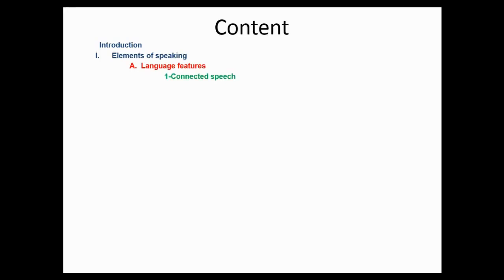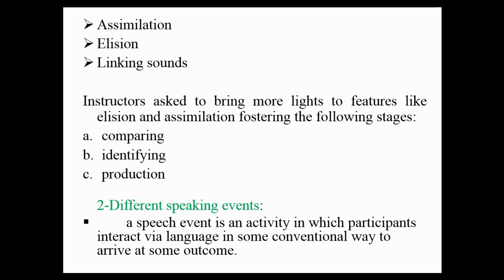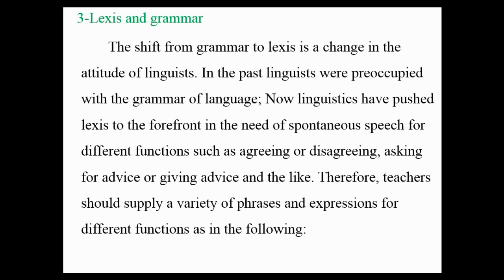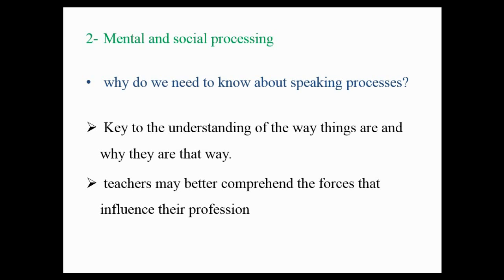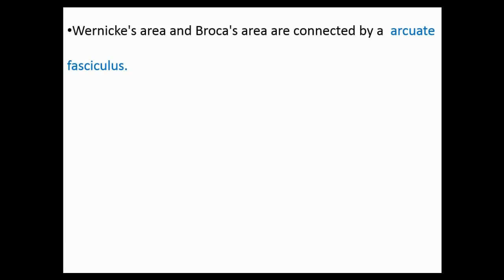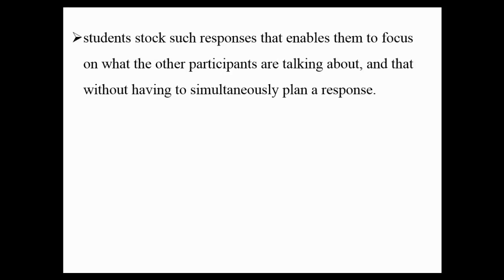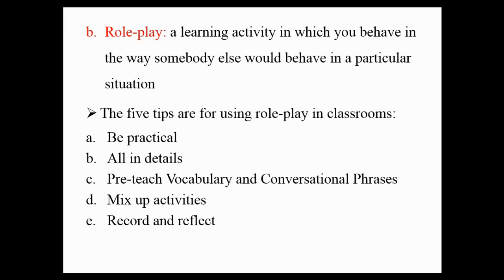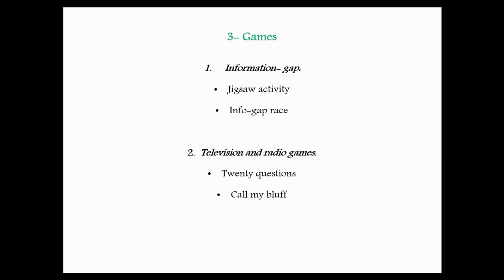Tips For Teaching Speaking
Submitted by:
Omar ID-AAMER, Iddar ID-AZZI, & Mohamed ID SSIMOUH
Supervised by:
Dr. Youssef TAMER